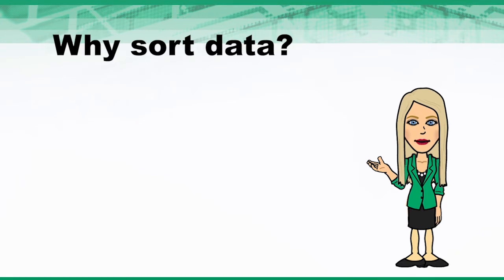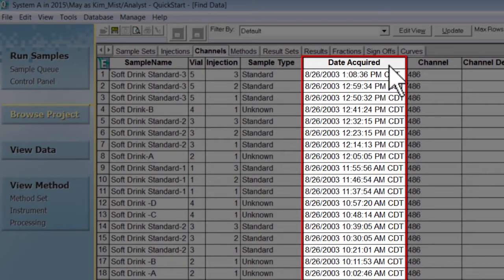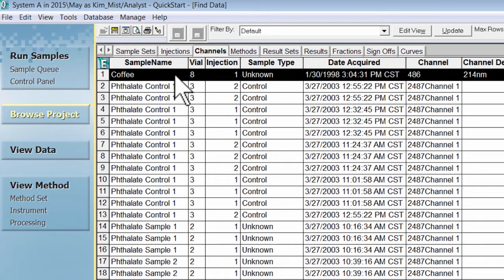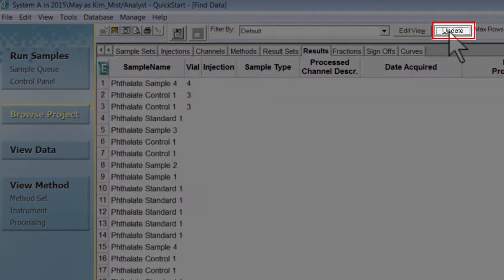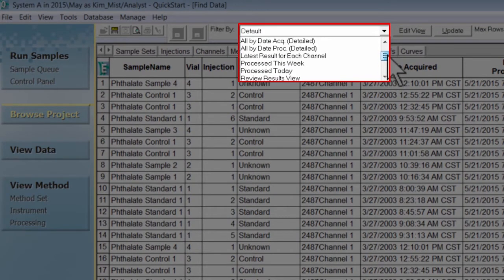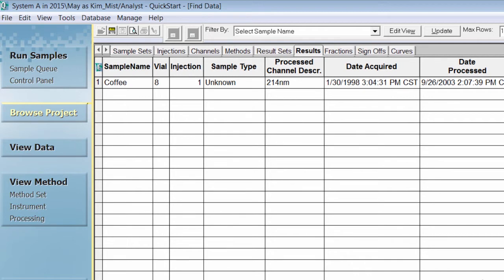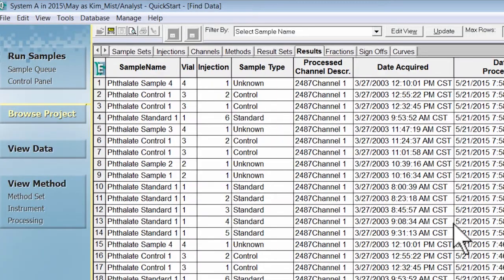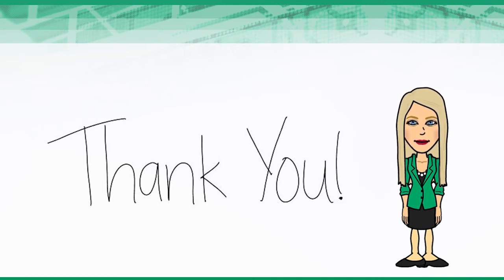Sorting Data in Empower Projects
Learn how to sort data three ways: Column Headers, View As,, and View Filters